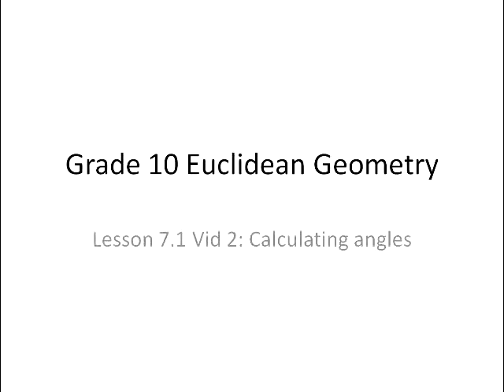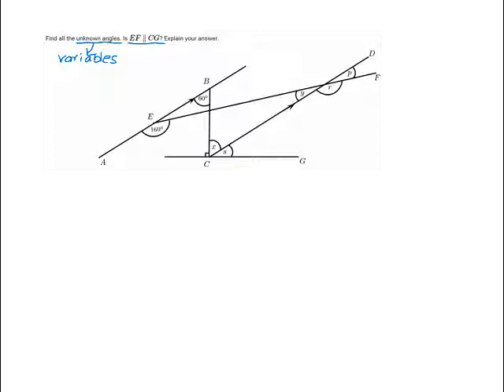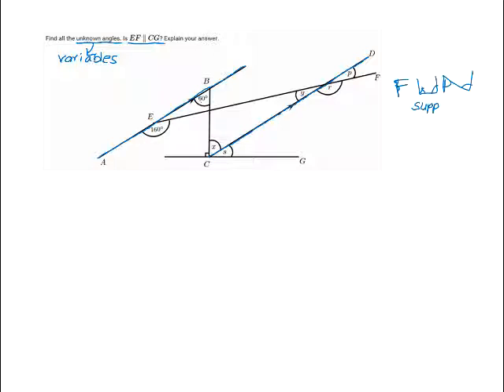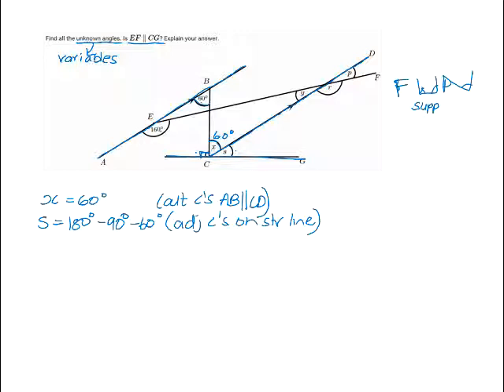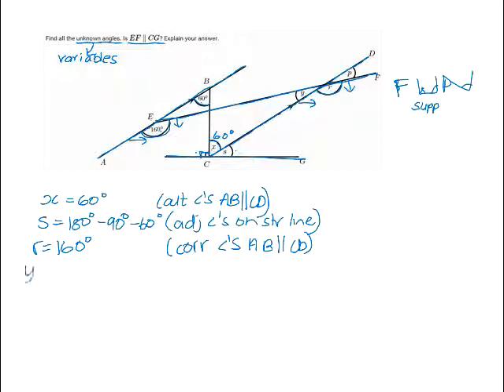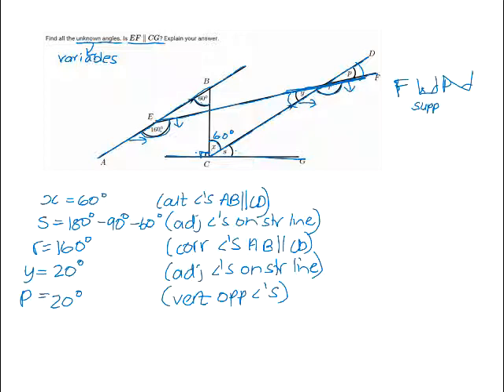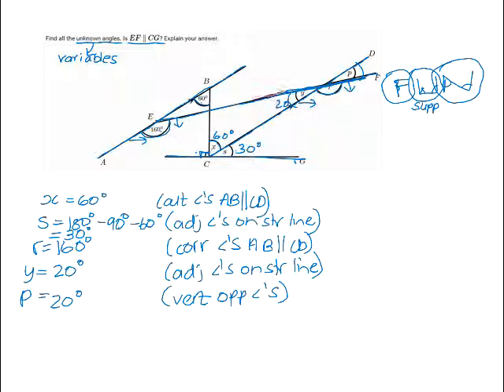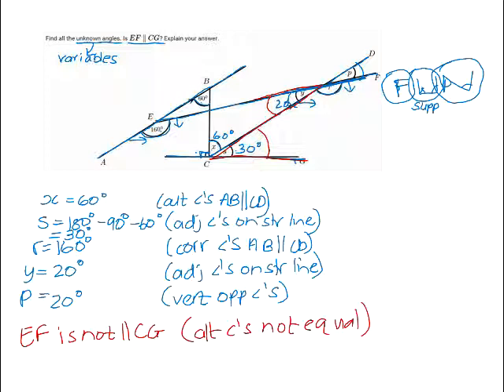Worked example: Calculating unknown angles